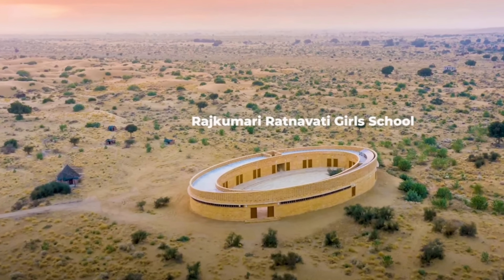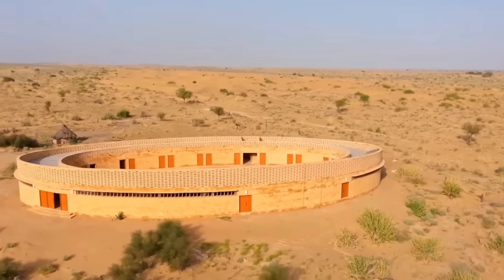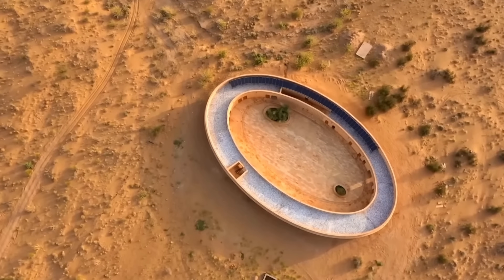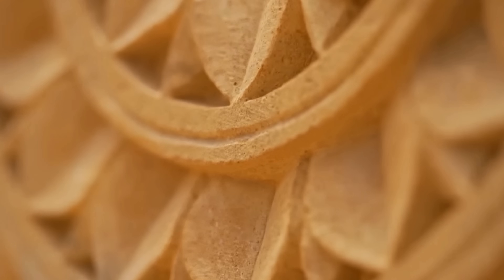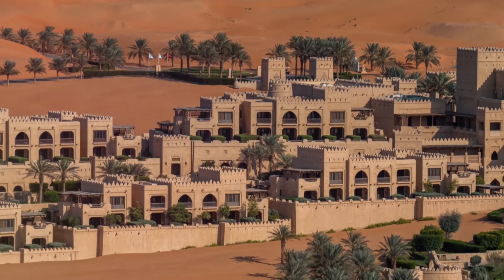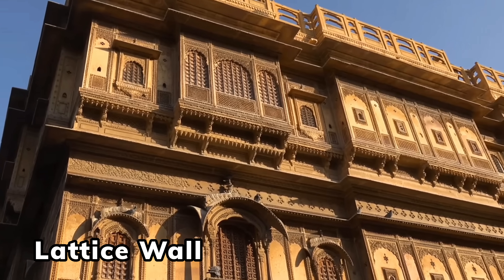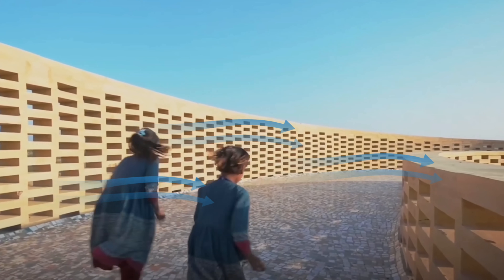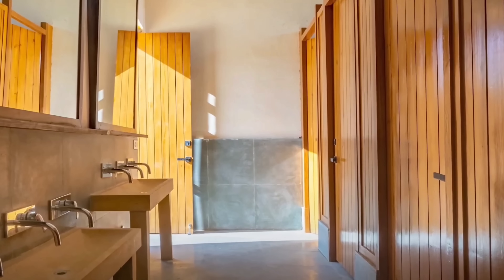3 Design Strategies Keeping This building Cool In Scorching Heat, Natural AC System.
Imagine a school in the middle of the desert, where temperatures can soar to 50 degrees Celsius, you  would think it would be impossible to study here without air conditioning but that's exactly what this building can do, create a comfortable environment for its students using natural sustainable and ancient architectural techniques that have an effective cooling impact that no electric power air conditioning is needed.